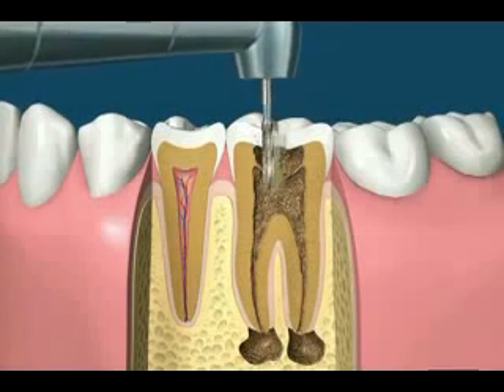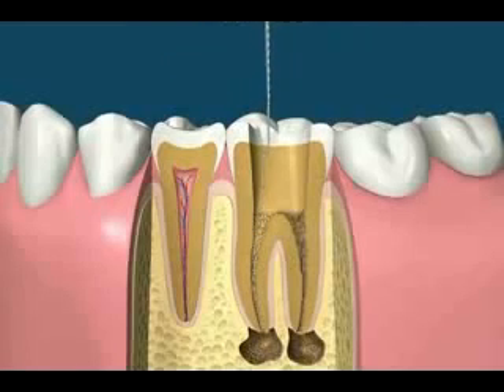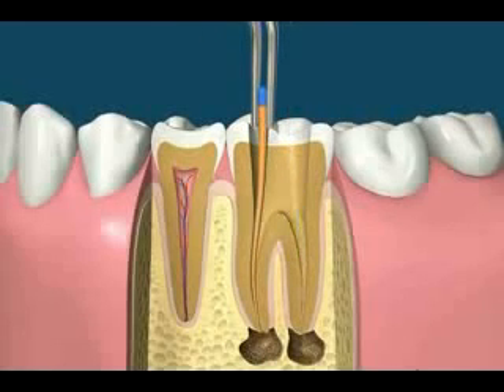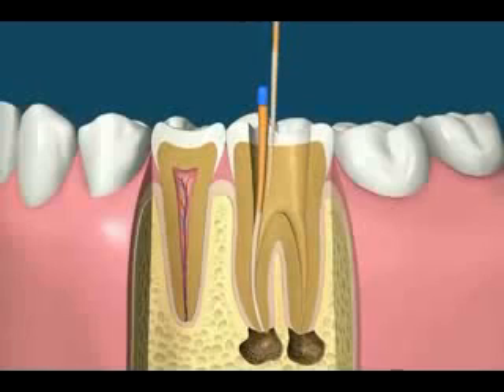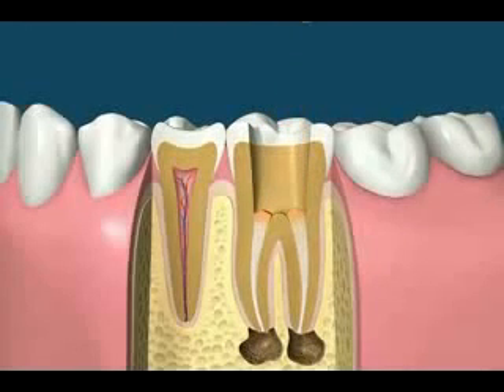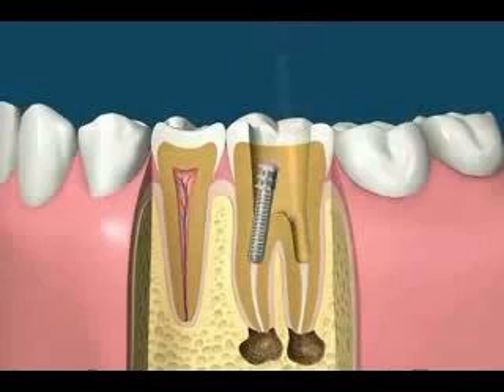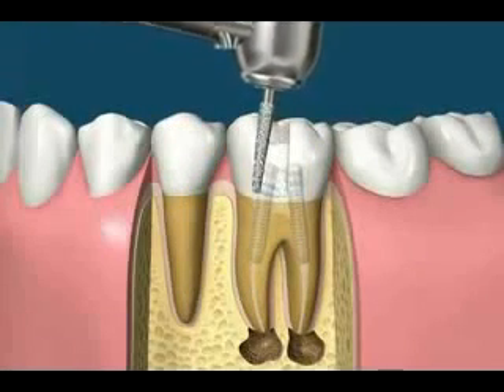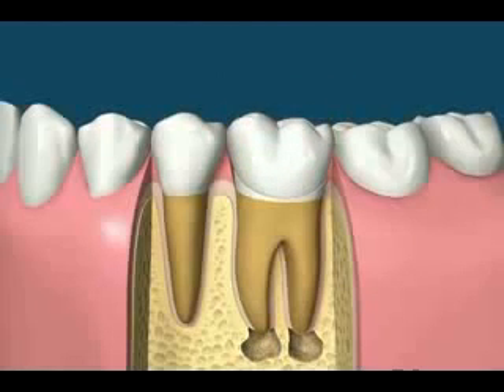Root Canal Treatment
Fine Beauty Center - Dental Department
This Animation explains how a root canal is performed